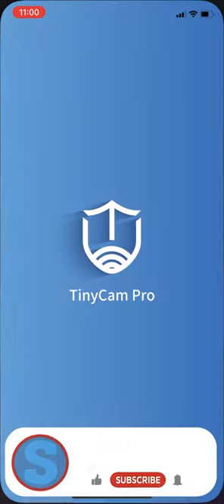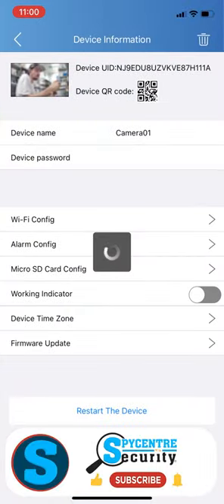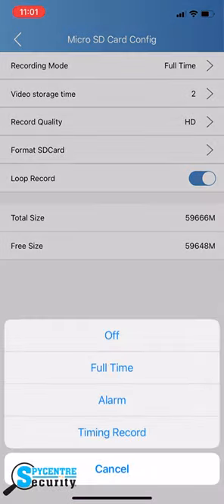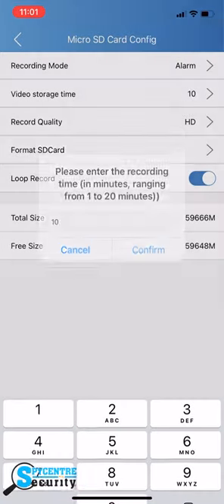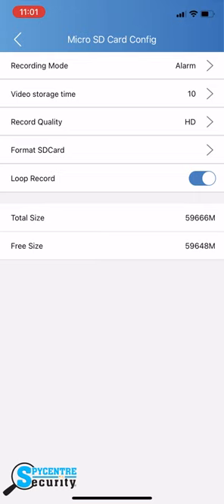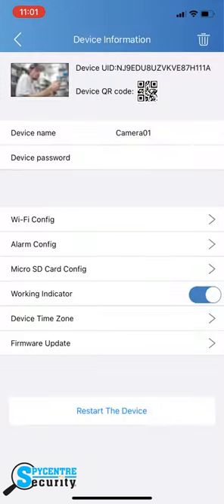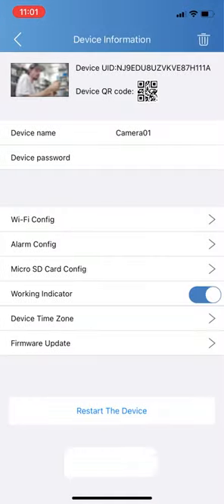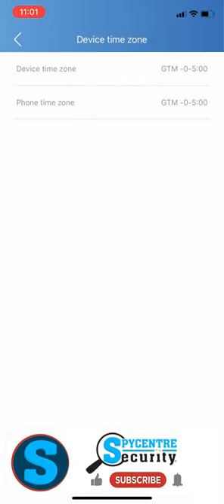HOW TO SETUP YOUR RECORDING / SD CARD - TINYCAM PRO APPLICATION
Click here to review the collection of our WiFi Hidden Nanny Cameras! -

All right, Start by going into the Tinycam pro application. Please keep in mind we do want to make sure the device is turned off when inserting our SD card for this process. So the first thing we're going to do is click on the cog wheel icon and go into our device settings, and then we're going to go into the micro SD card configuration option, as you currently see here.

So what I'm going to do is we're going to set up for motion recording by selecting the recording mode and changing that to alarm. And then I do update the video storage time to 10 minutes just to give it a little bit more longevity.

So now we're going to back out to the device settings and we are going to set our motion sensitivity under the alarm config option. Once that's been set, we're going to go ahead and back out. And we do want to confirm our date and time are accurate, of course.

So you'll notice there's a device time zone option we can click on to confirm it did do so.